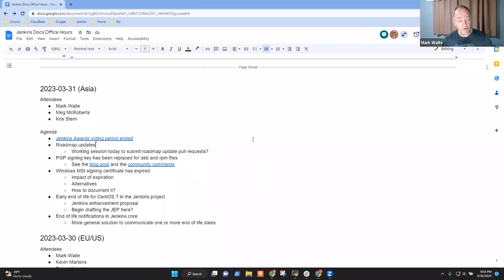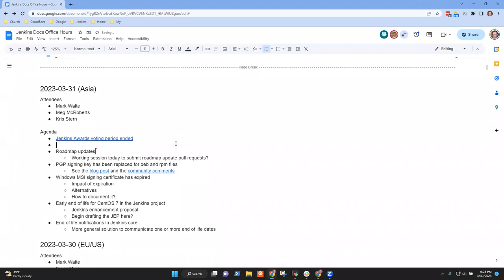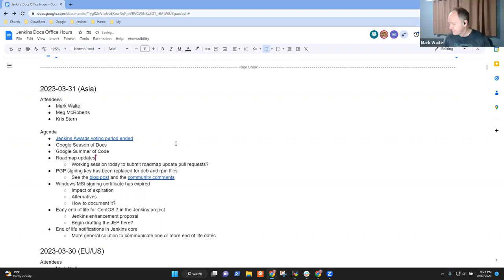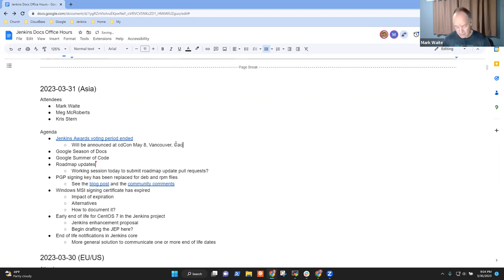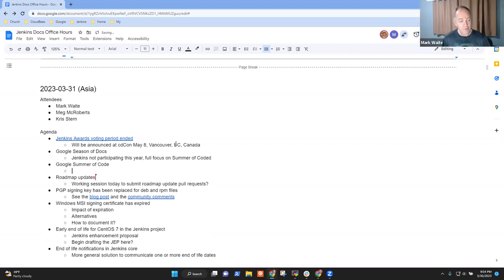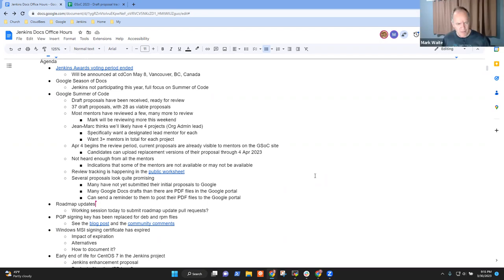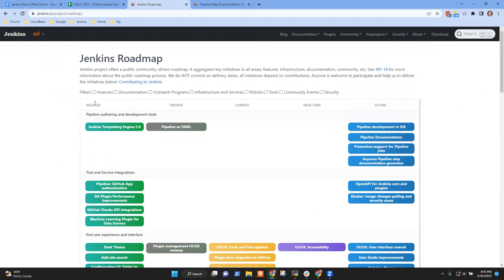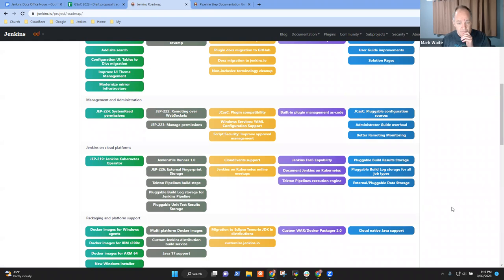2023 03 31 Docs Office Hours